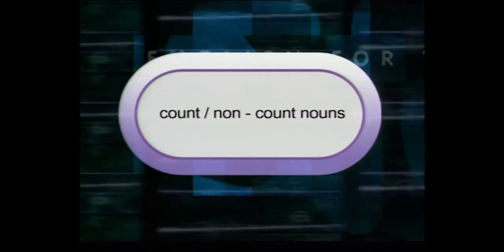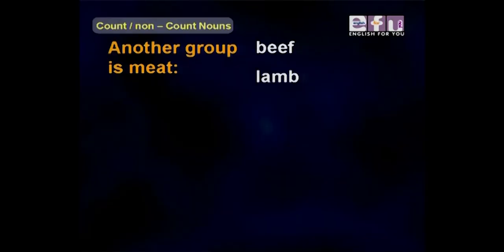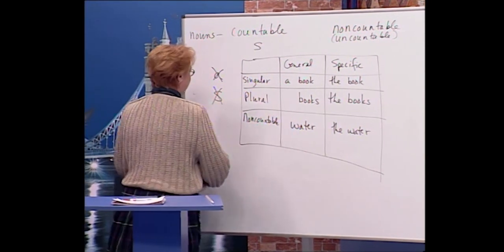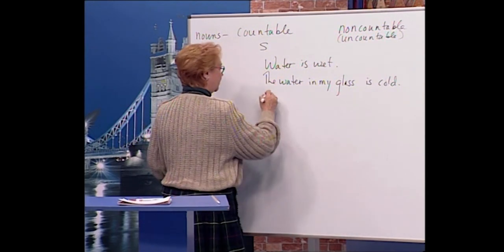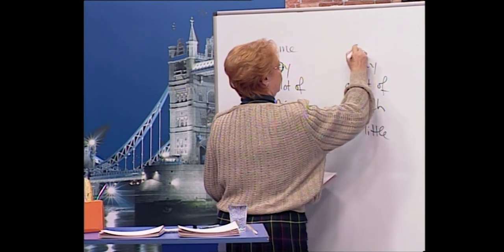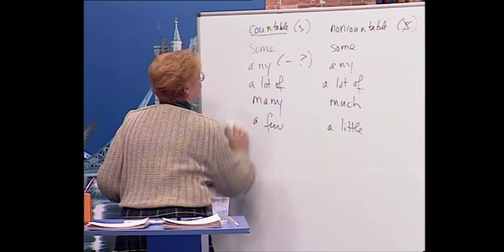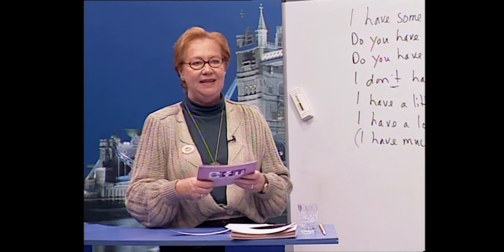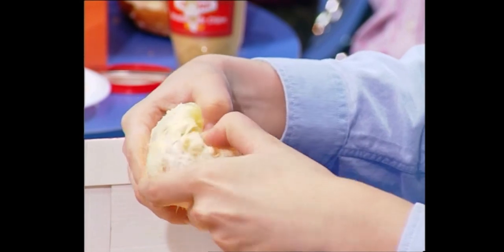Beginner Level - Count and Non-Count Nouns | English For You